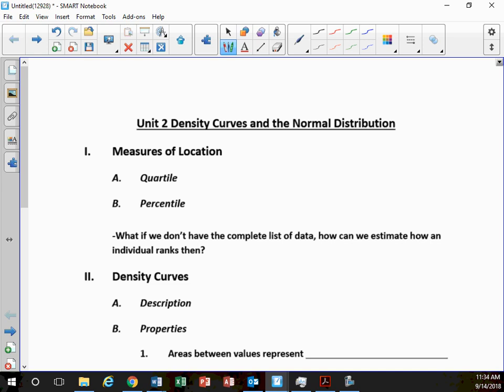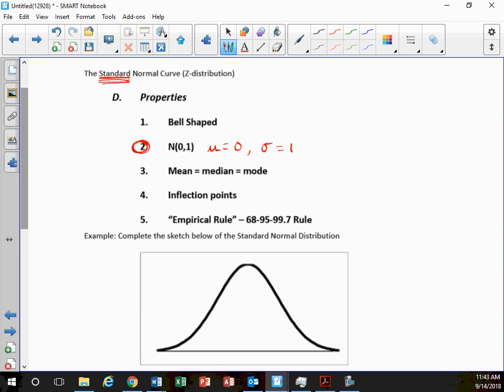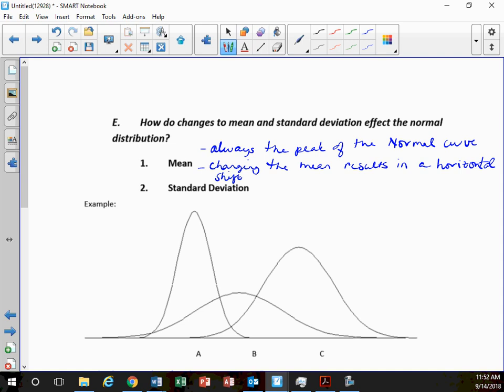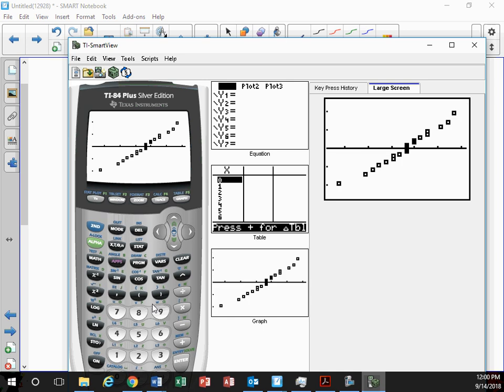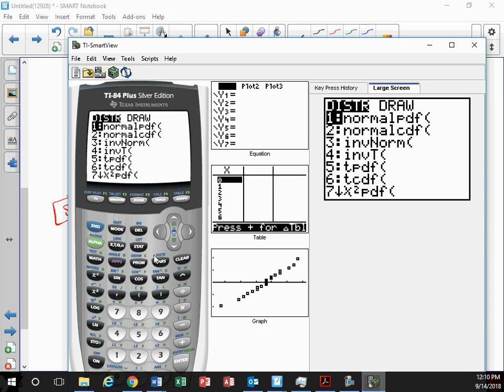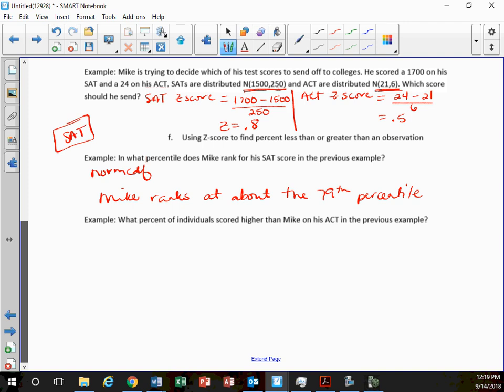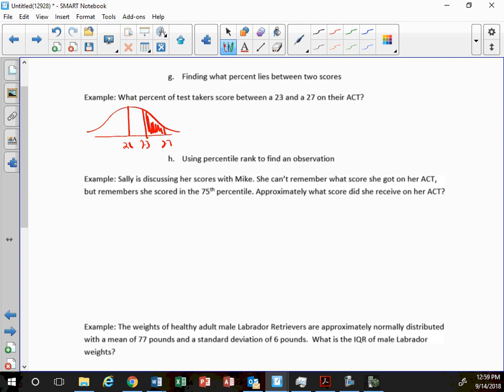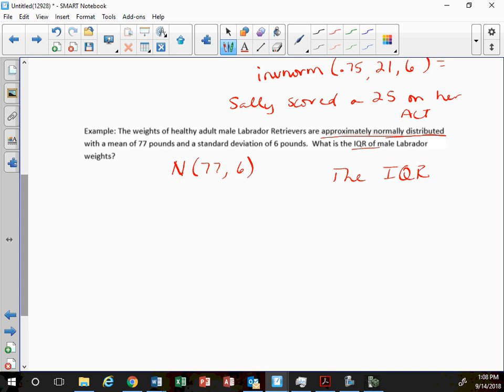Unit 2 Notes video